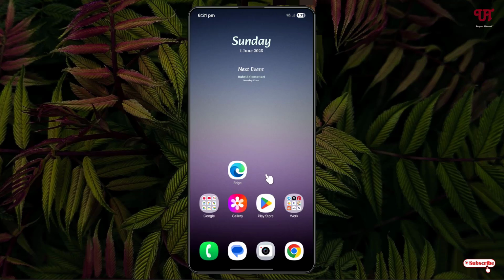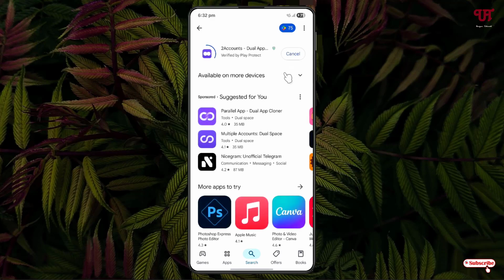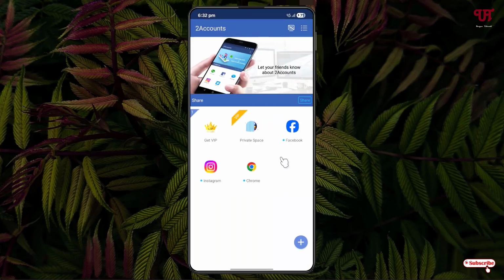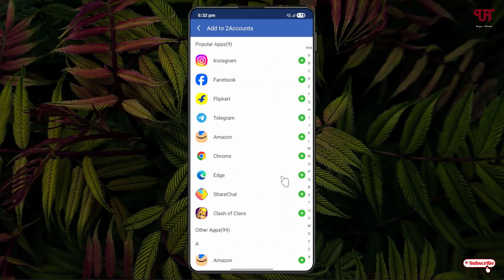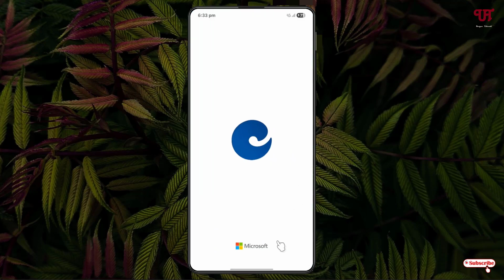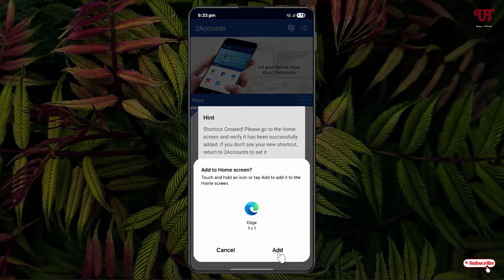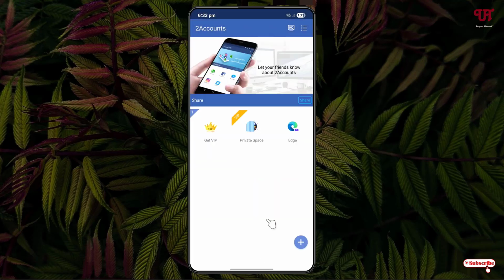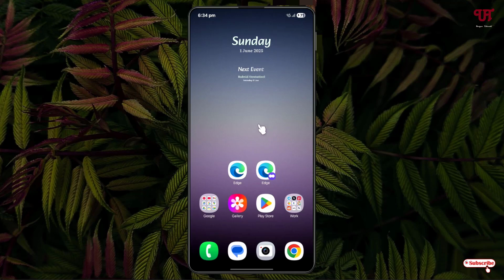How to Clone any App or Game in any Android smartphones and tablets ?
This video tutorial is all about How to Clone any App or Game in any Android smartphones and tablets.